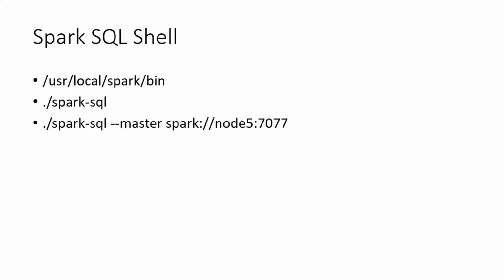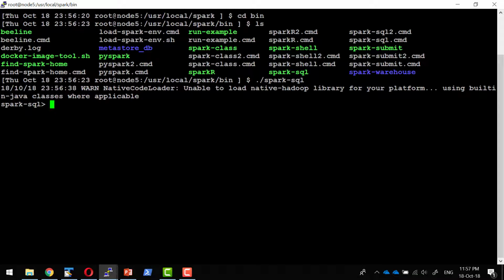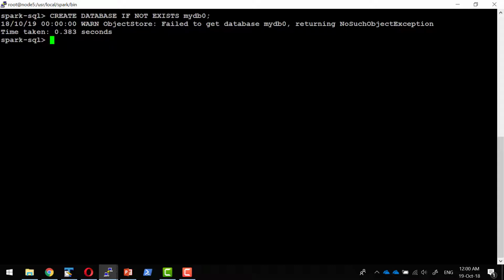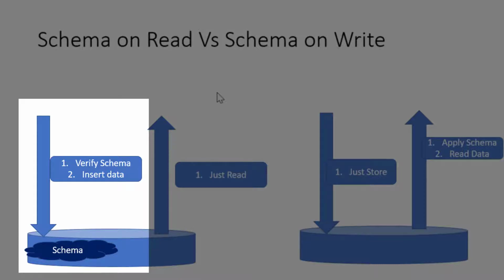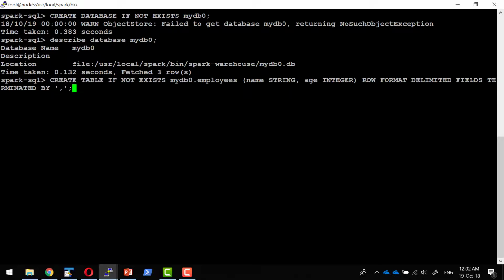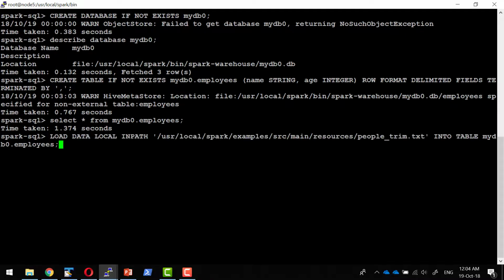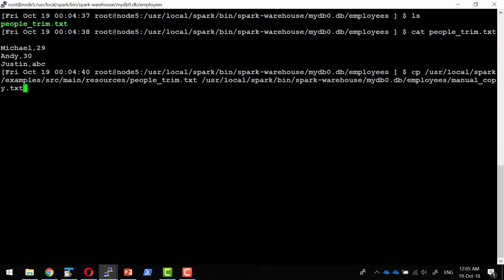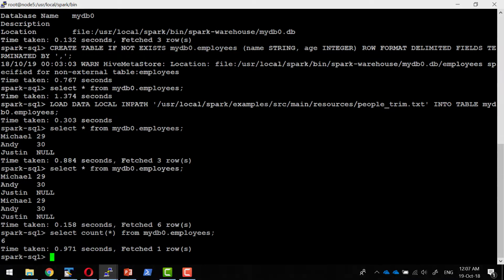Apache Spark Working With SparkSQL Shell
Introduction to SparkSQL shell

Open SparkSQL shell

Difference between schema on read and Schema on write

Create table and load data in the managed table

Fetch records from a managed table